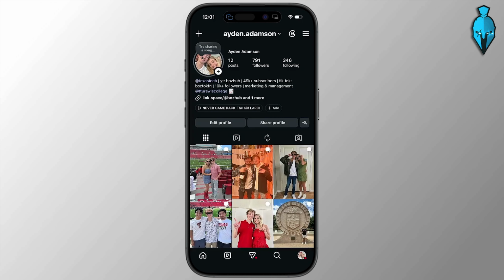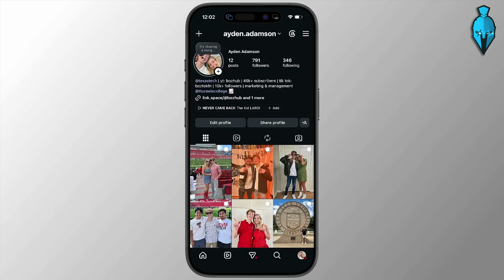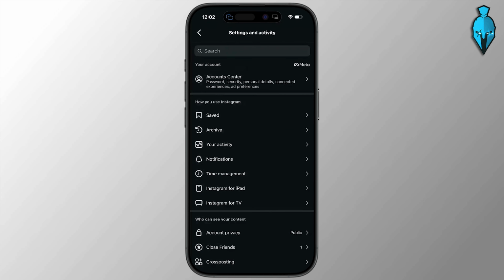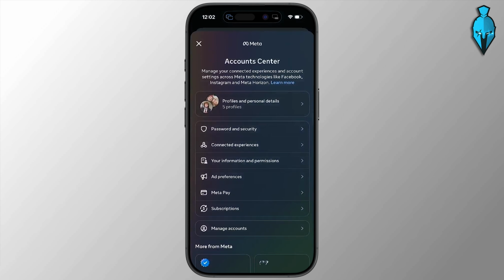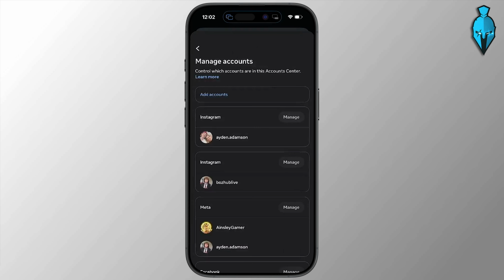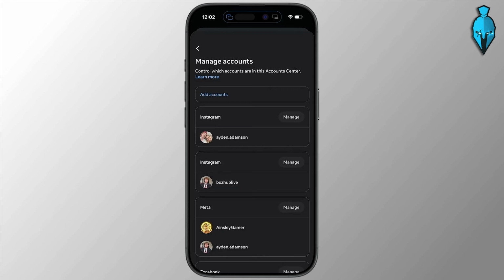How To Activate Insta Account Again - Full Guide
How To Activate Insta Account Again,Activate Insta Account Again,how to reactivate instagram account,how to activate insta account again,best way to recover disabled instagram account,instagram account reactivation guide,how to log back into deactivated instagram account,fastest method to reactivate instagram profile,instagram login tutorial,how to restore instagram account after deactivation,instagram account recovery settings guide,how to get back into instagram account